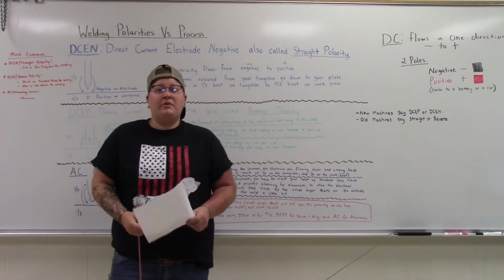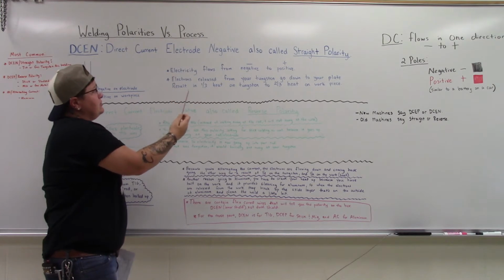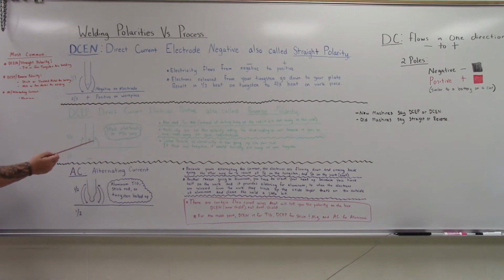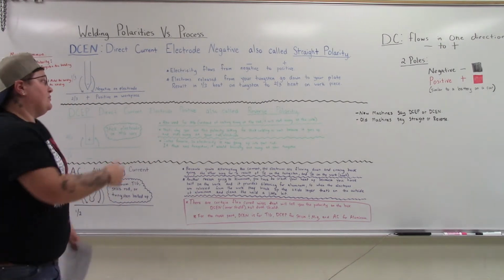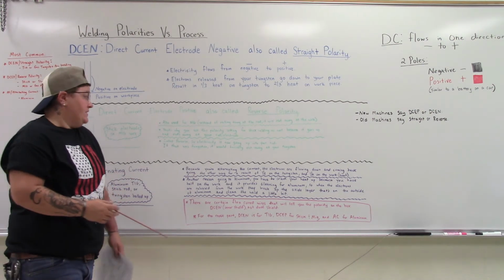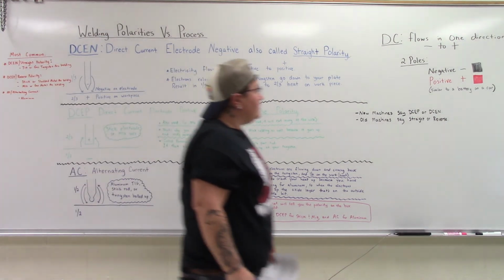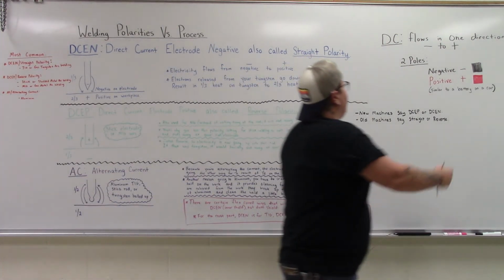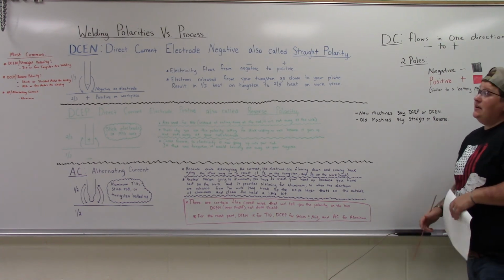Welding Polarities VS Process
What is Welding Polarity? When you turn on a welding machine, an electrical circuit is formed. The circuit has either a positive or negative pole, and this property is referred to as polarity. Polarity is critical for welders to understand because it directly impacts the quality and strength of the weld.

Polarity and what process uses what polarity is very critical when it comes to welding. This video breaks down which process uses which polarity.